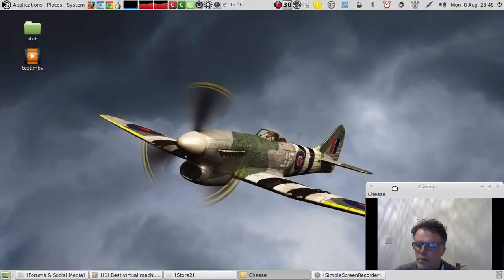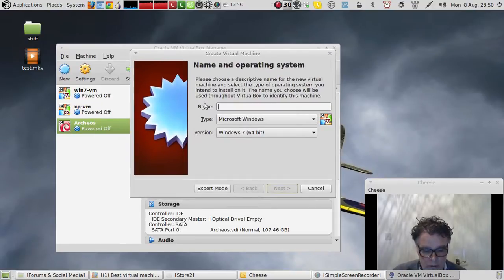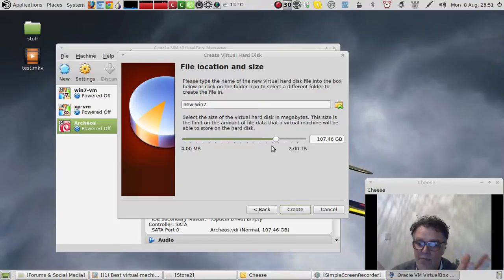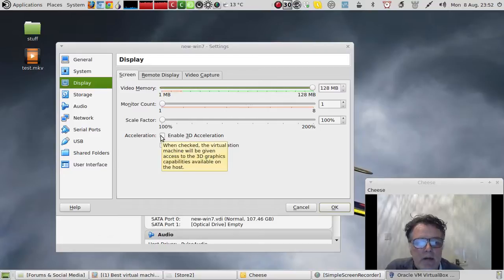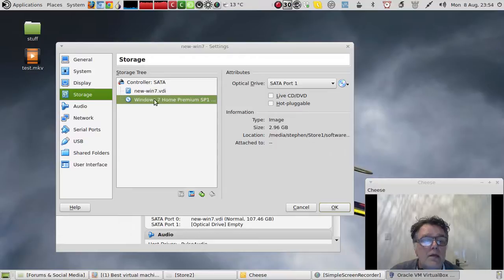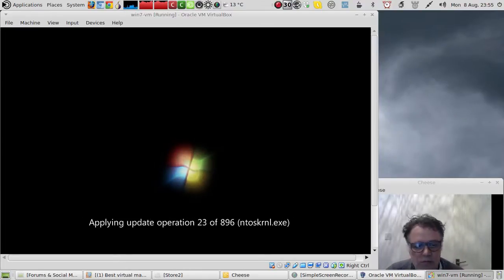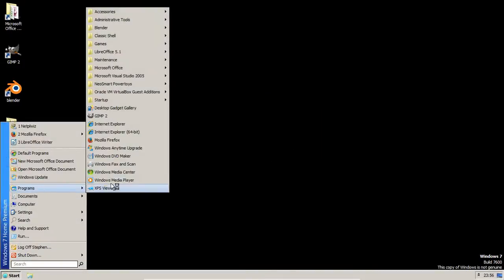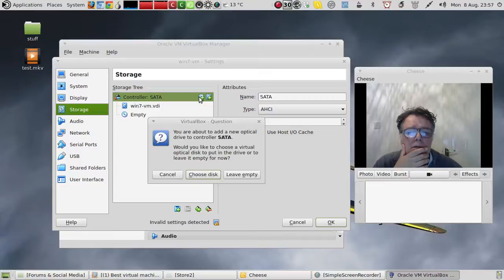installing win7 in vb